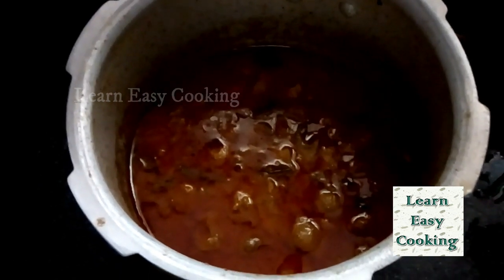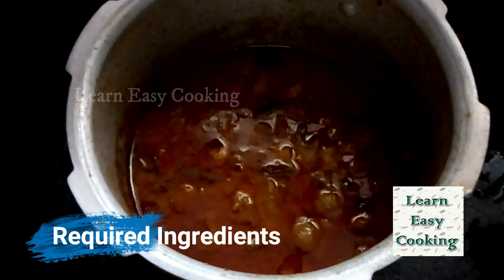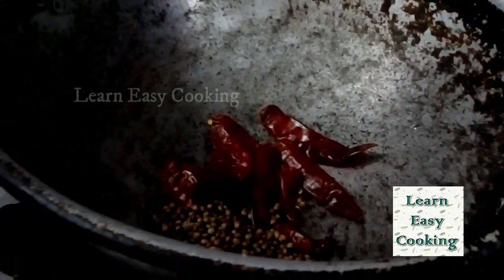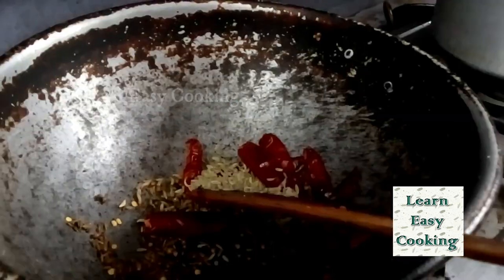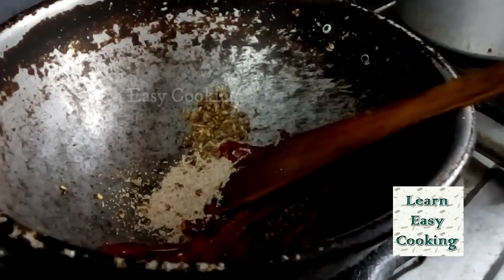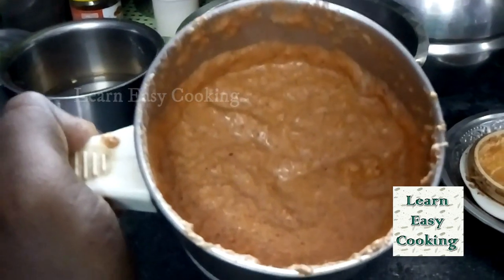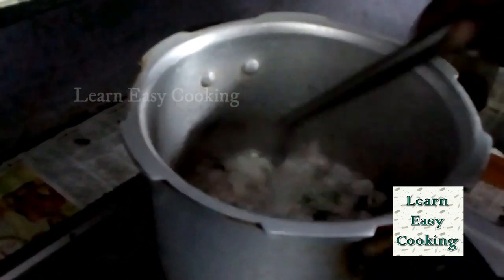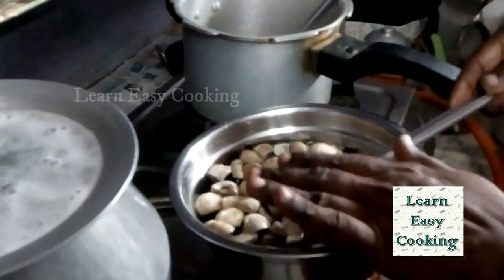காளான் குழம்பு செய்வது எப்படி | How To Make Mushroom Kuzhambu | Recipe 17 | learn easy cooking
Hai friends,
Check here for buying Roti/Chapathi Covers
Here i show you the method of kalan kuzhambhu in tamil. Watch this full and share this to your friends circle. Try this at your home and post your comments